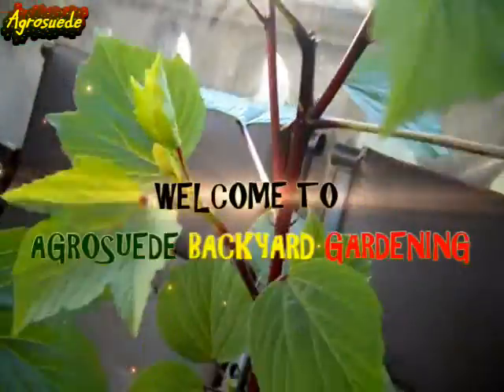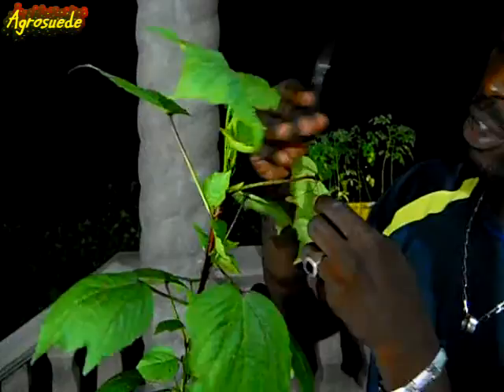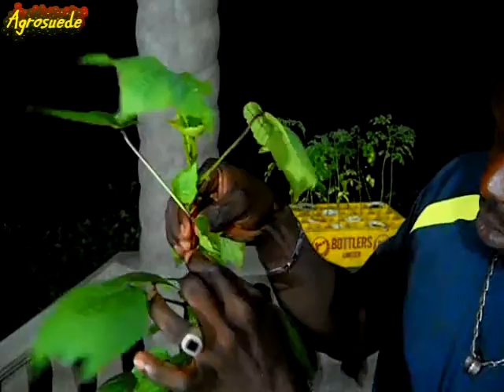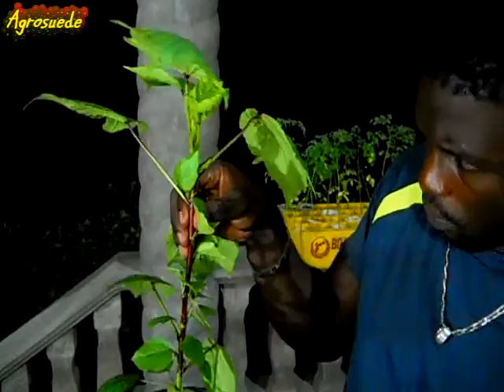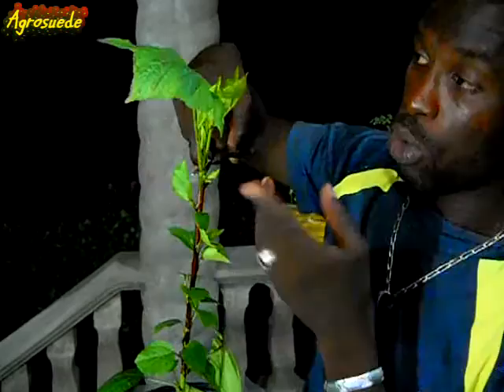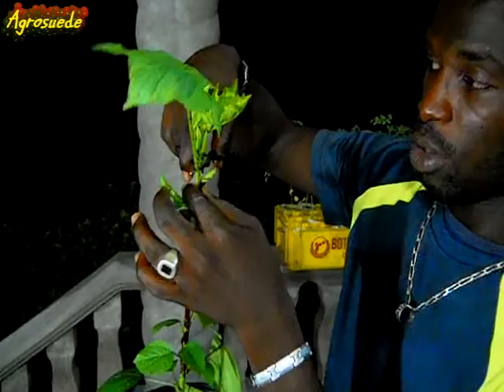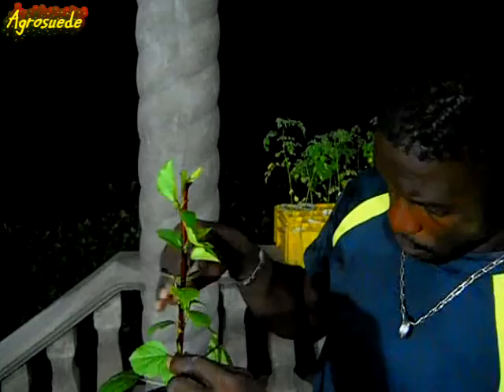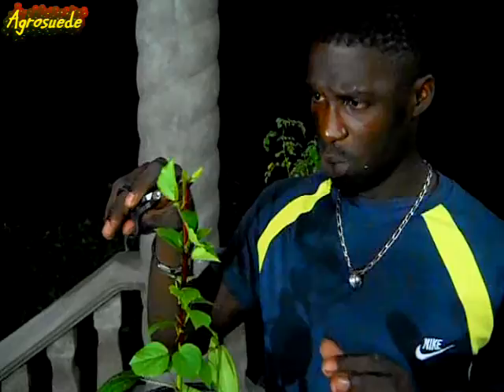PRUNING SORREL FOR MAXIMUM YIELD | Agrosuede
Other than the fact that we are so close to the Christmas season, I truly believe, pruning your plant can impact the yield and growth rate of the plants. As a result, I have decided to prune my potted sorrel plant in order to speed up the growing process and to maximize production.